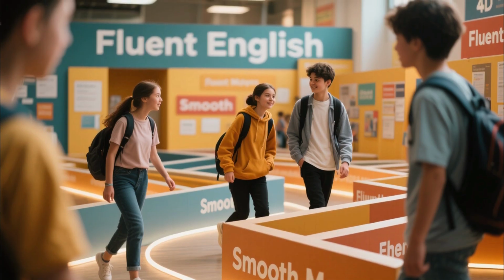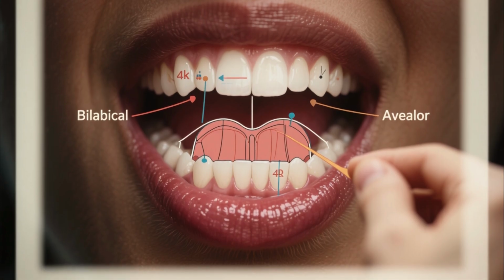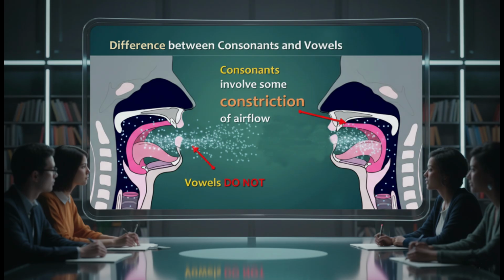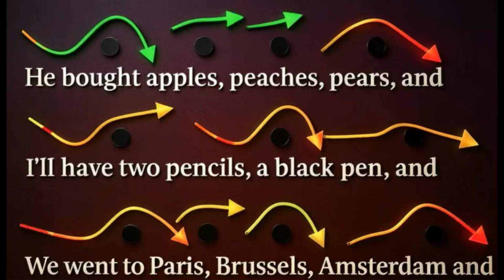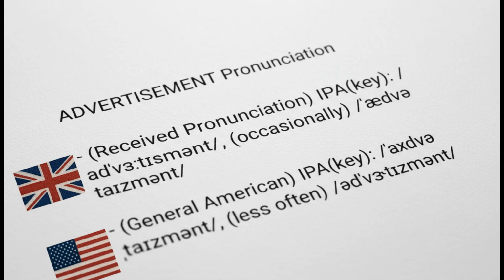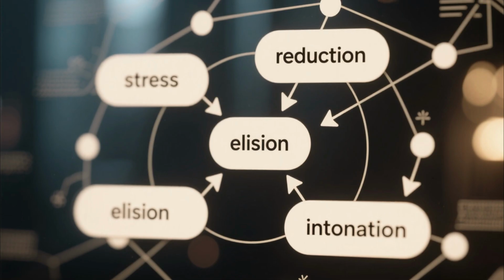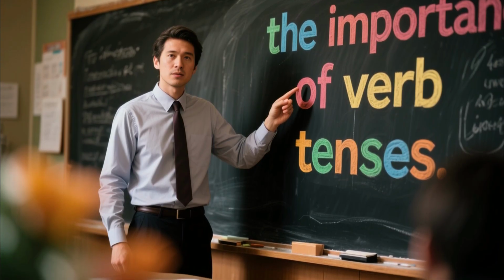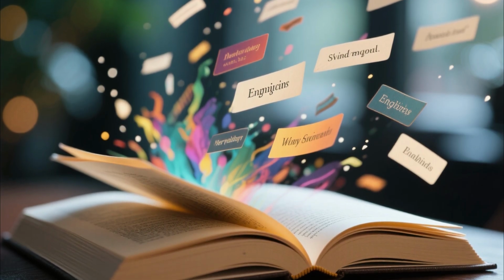The Hidden Mechanics of English: What You Were Never Taught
🔍 IN THIS VIDEO YOU’LL DISCOVER:
• How speech sounds are actually produced (vocal tract, airflow, articulators)
• The power of the IPA for accurate pronunciation
• Why English is stress-timed, not syllable-timed
• The truth about schwa /ə/ and vowel reduction
• Connected speech: linking, intrusion, elision
• Rising vs. falling intonation and meaning
• How English changed through Vikings, Normans, Shakespeare & the Great Vowel Shift
• Why “There is no such thing as correct English”
• How to teach pronunciation like a linguist

🎯 CHAPTERS
00:00 – Intro: Why English feels confusing
01:15 – How English sounds are produced
02:43 – The IPA: Your new superpower
03:44 – Stress & Rhythm
04:32 – Connected Speech & Vowel Reduction
05:41 – Intonation: Rise ↗️ vs Fall ↘️
06:48 – The 12 Verb Tenses
08:12 – Old English to Modern English
09:12 – Why English keeps changing
11:54 – Becoming the linguist-teacher
12:53– Final thoughts

📢 If this video helped you, please: 👍 Like
💬 Comment (What topic should I break down next?)
Your engagement tells YouTube to show this to more people ❤️